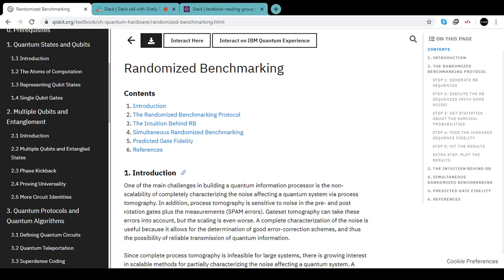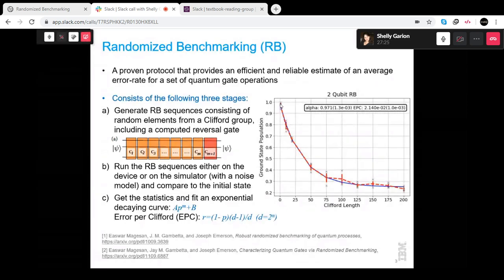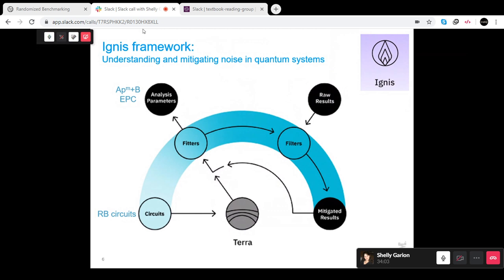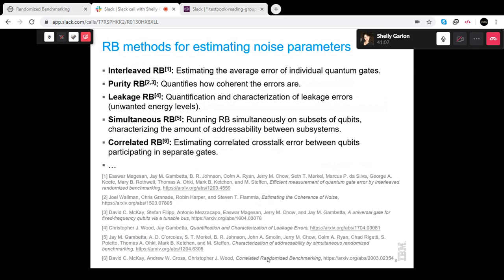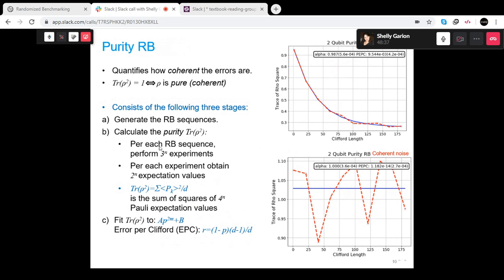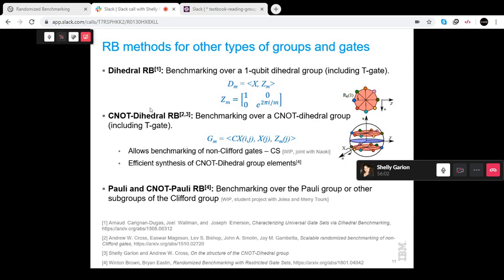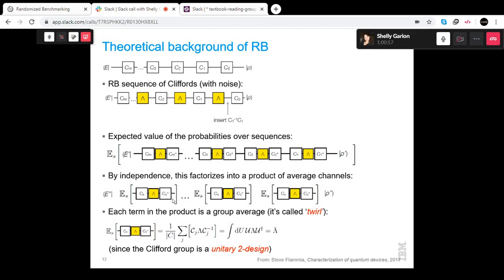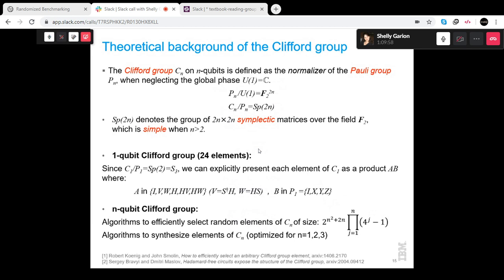Qiskit Textbook Discussions (with Shelly Garion)